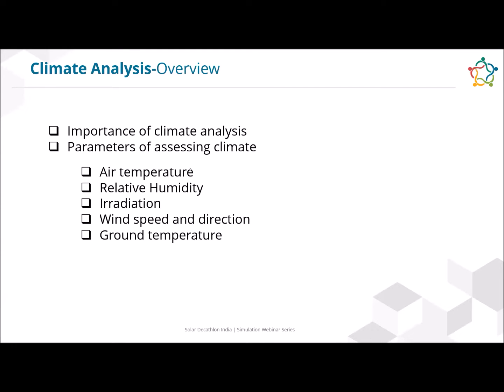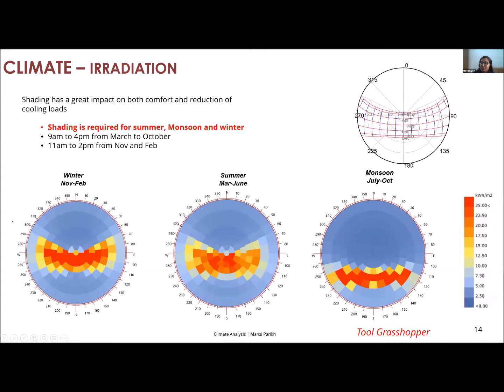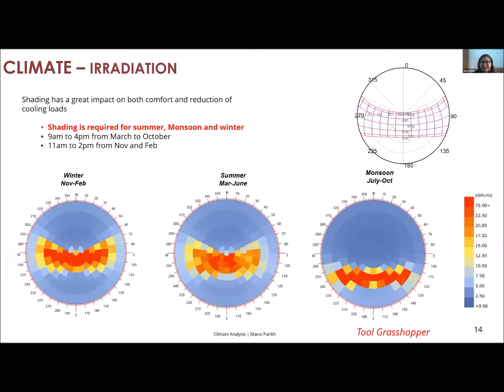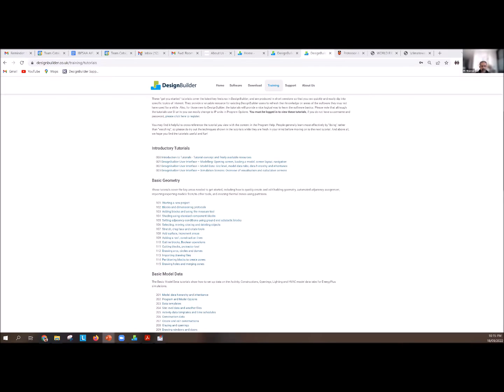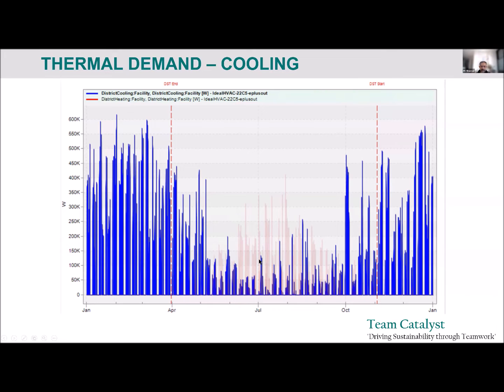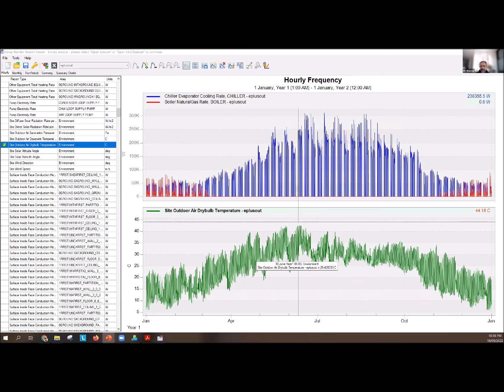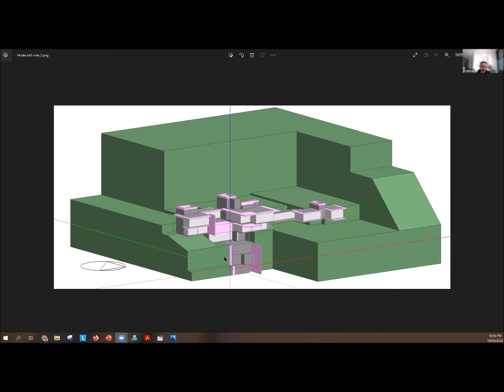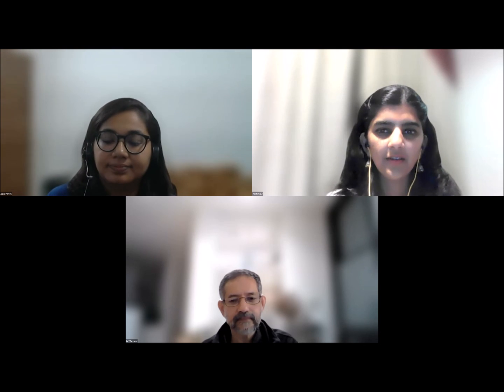01 | Simulation Training | Climate Analysis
This interactive webinar with PC Thomas and Mansi Parikh will help you learn the fundamentals of working on Design Builder. PC talks about what you can expect from DesignBuilder and how to use your simulation results. Mansi explains how to conduct climate analyses, through case studies of her own work on net-zero buildings.